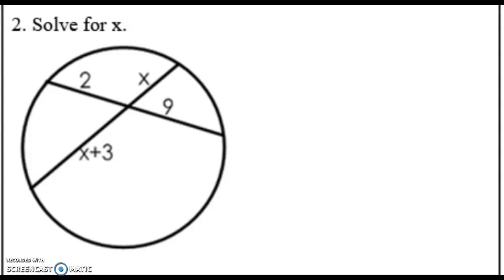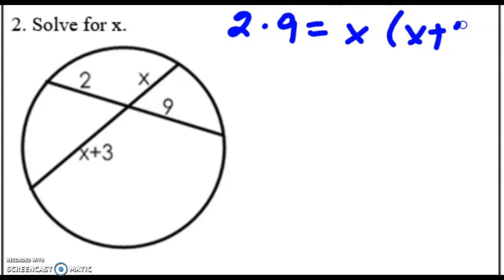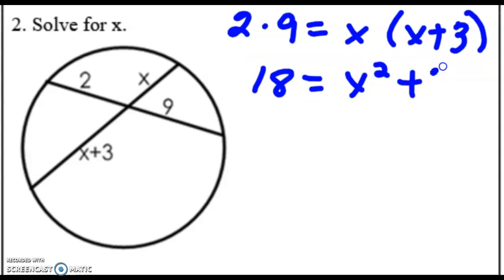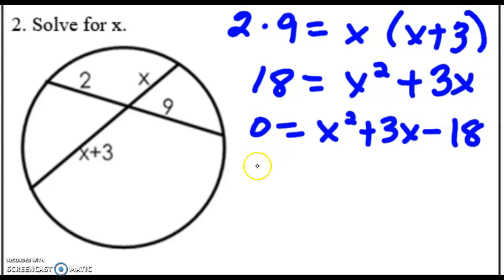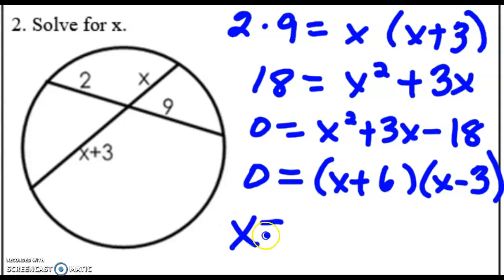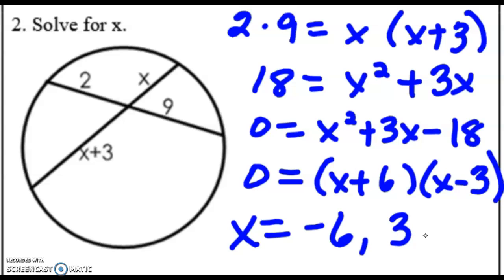4 20 Geo #3